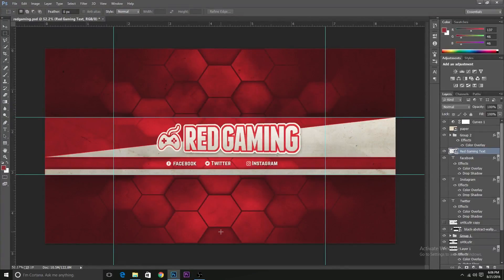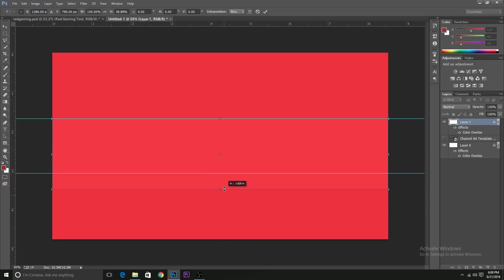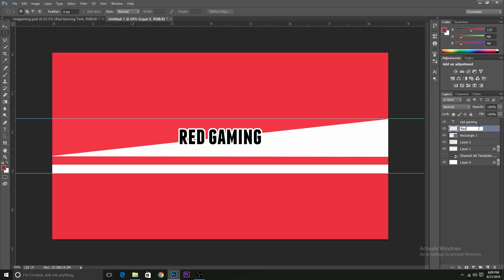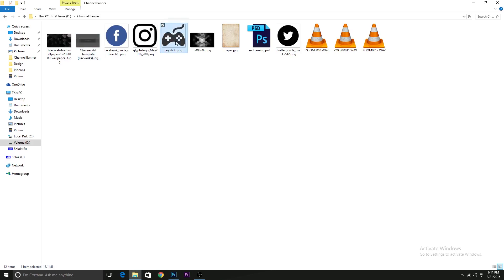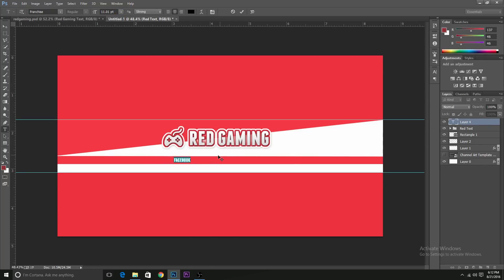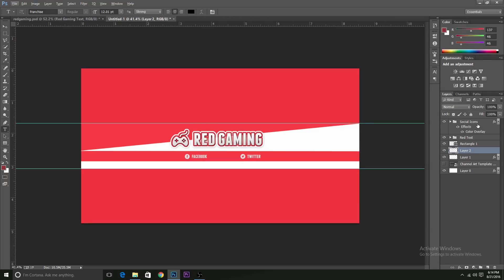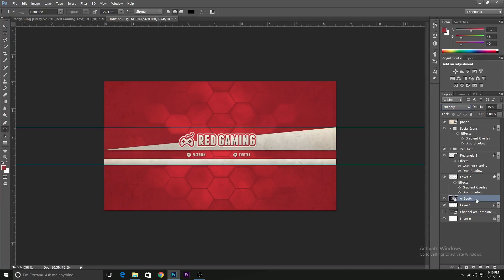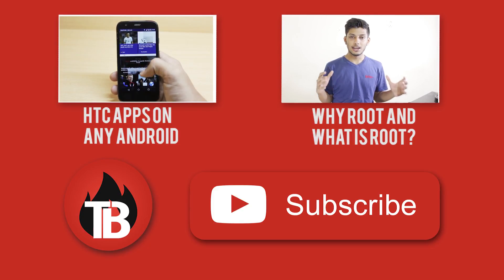How to make a Youtube Channel Banner in Photoshop ?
Today I am going to show you how to make a YouTube banner / channel art for your channel using Photoshop ! This Youtube Banner tutorial will help you in making a custom Youtube Channel Banner that you can use in any of your Channels , it will also help you to create a banner that fits your Youtube Channel Perfectly!

More Stuff!

Hopefully now you can make a channel banner yourself for your channel!